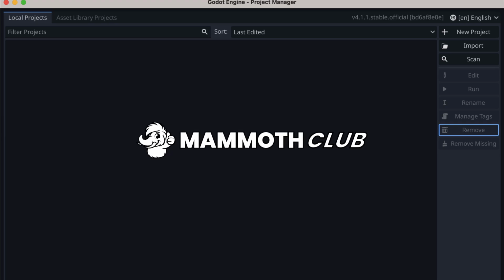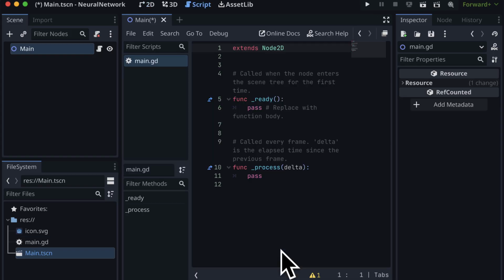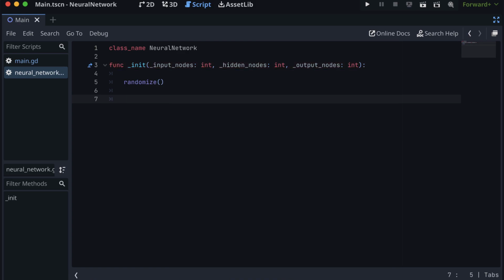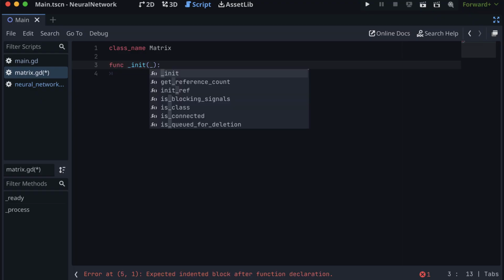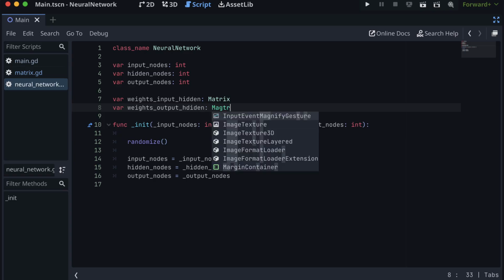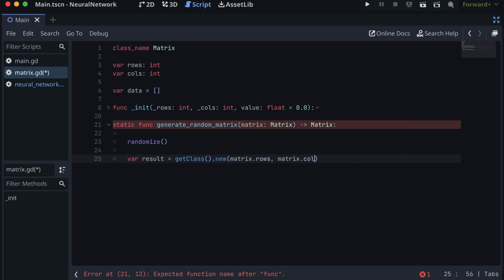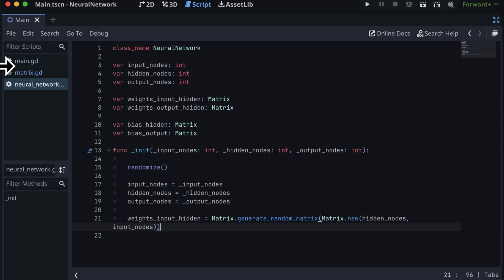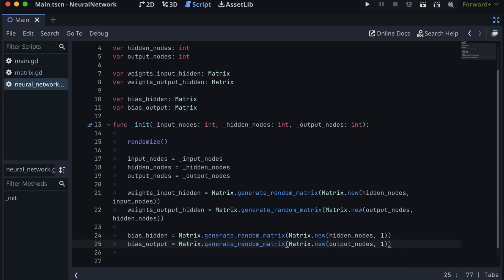Build Games That Learn From the Player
Learn how to apply artificial intelligence and machine learning techniques to game development using Godot!

In this practical course, you’ll build intelligent game systems that can react to players, make decisions, adapt their behaviour, and create more dynamic gameplay experiences.

You’ll begin with traditional game AI concepts before exploring how machine learning can be used to train agents, analyse player behaviour, adjust difficulty, and connect trained models to a Godot project.